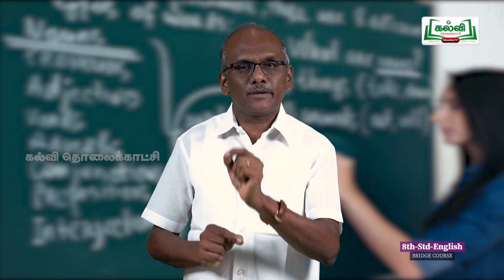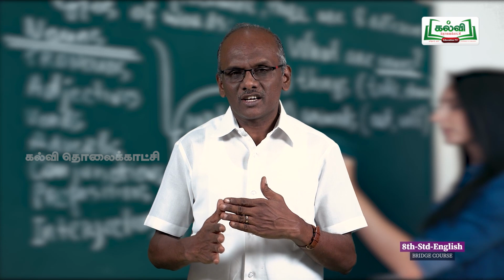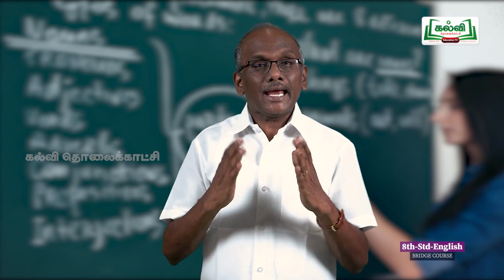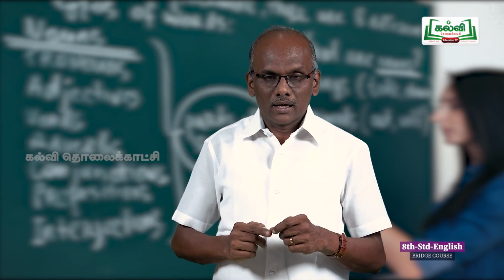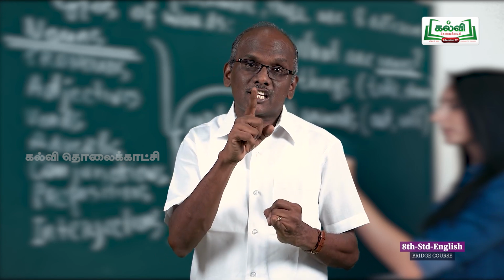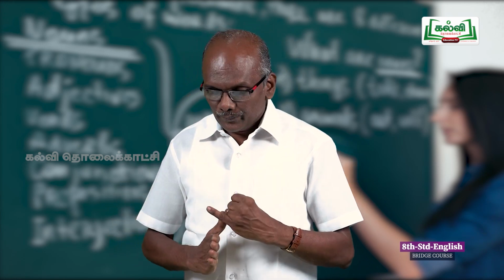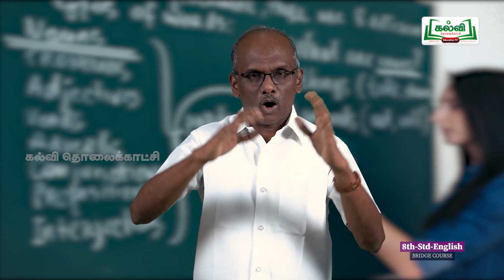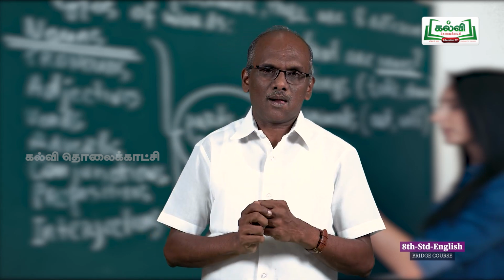Class 8 | Bridge course | English | Grammar | Question Tags | KalviTv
In this video lesson the teacher teaches one of the grammar unit Question Tags.  Its definition, short forms, negative and positive forms  in a easy way with many example sentences.